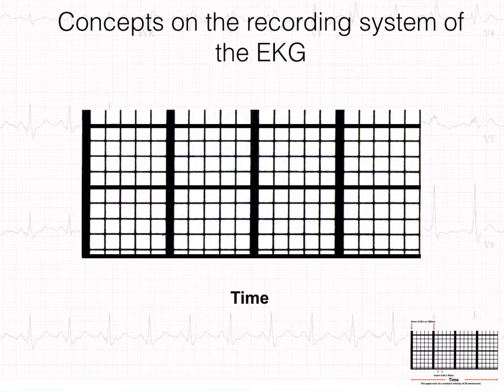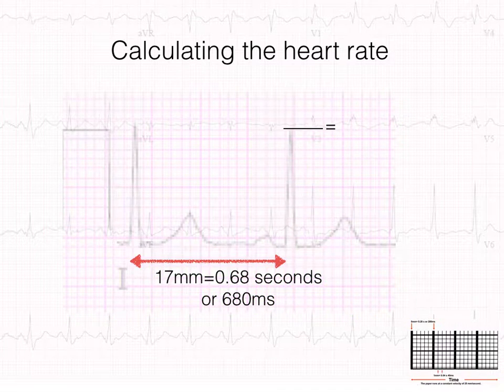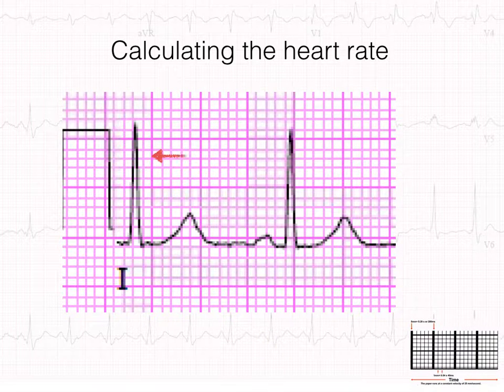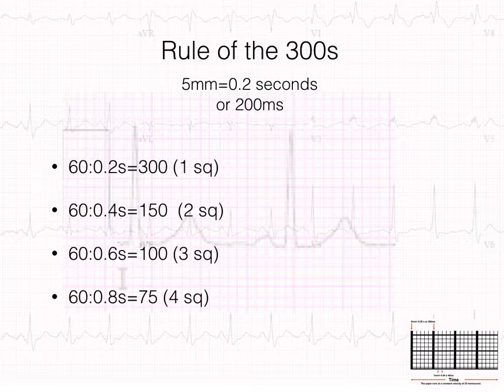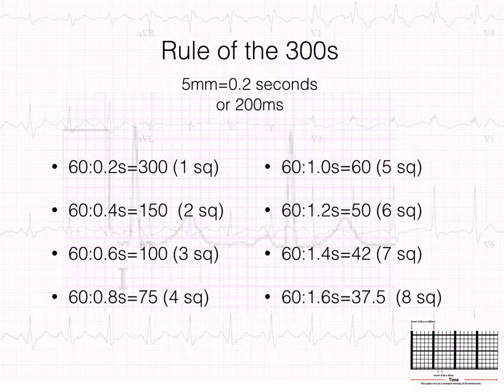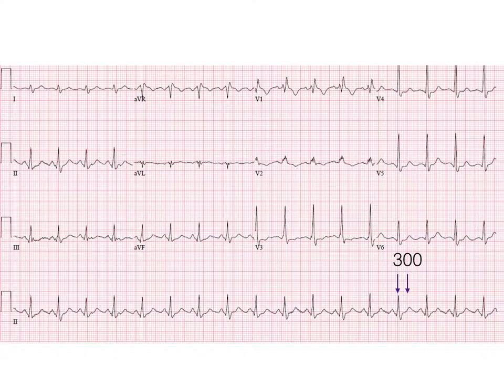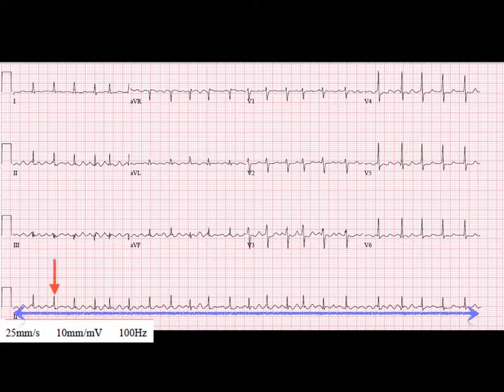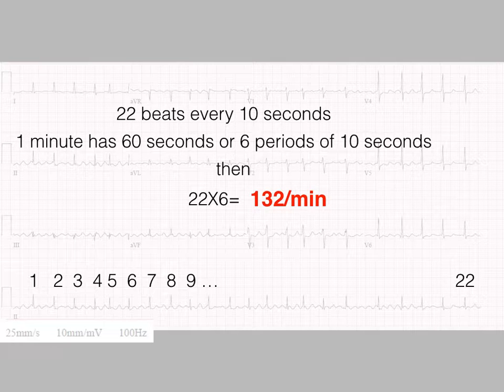Heart Rate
How to calculate the heart rate in the EKG.